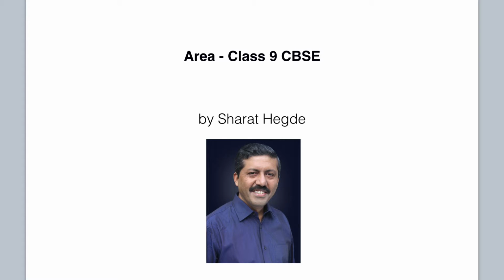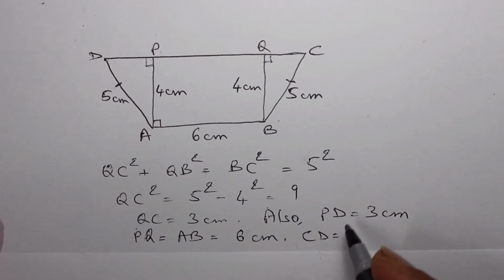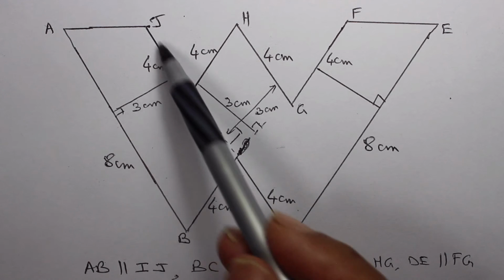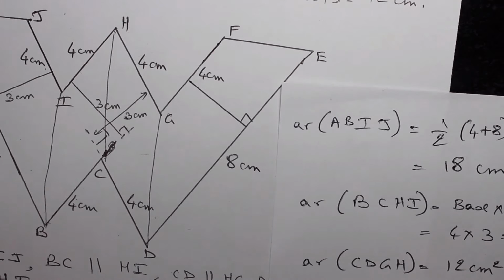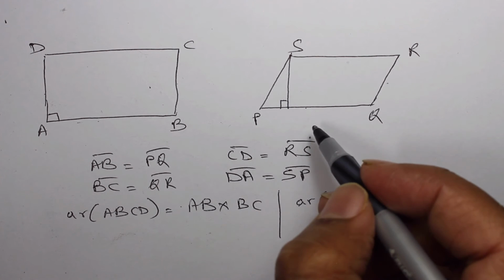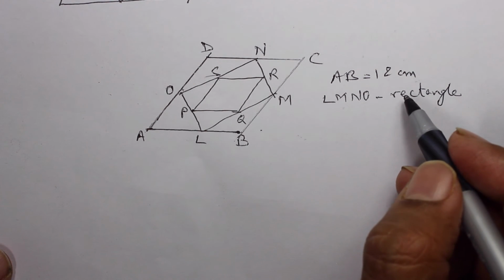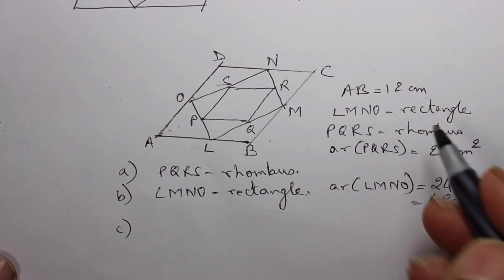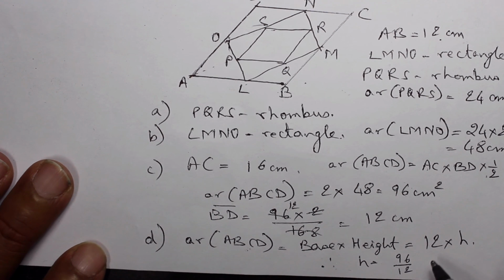Area – Class 9 CBSE Maths